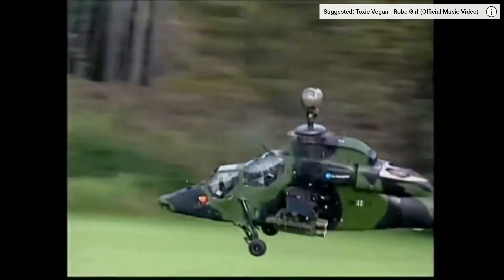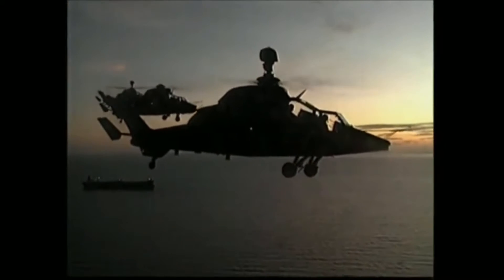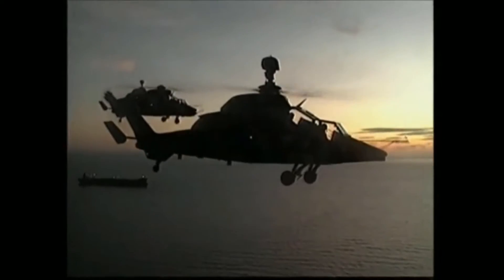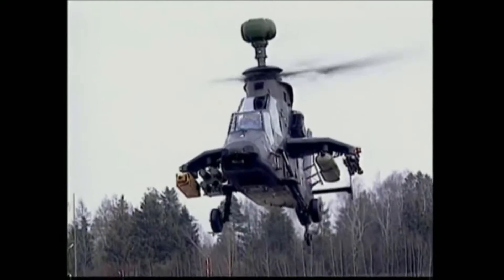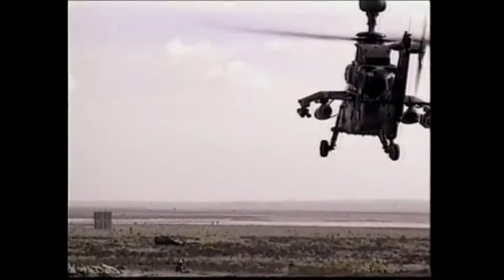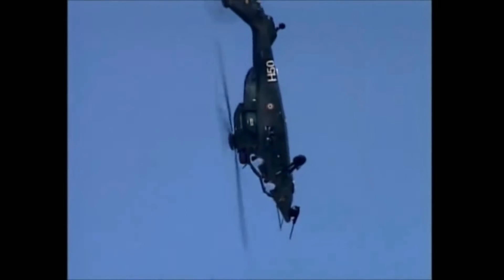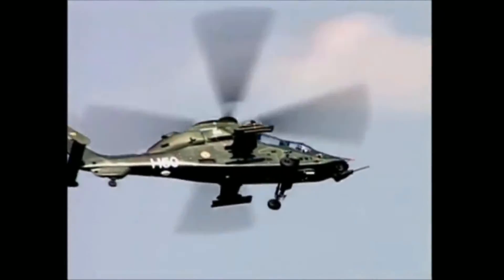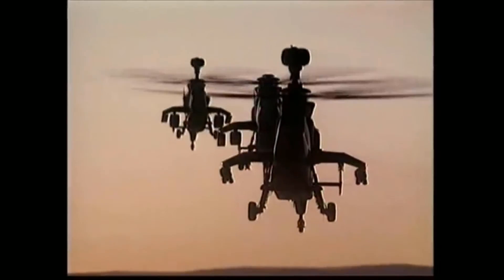Eurocopter Tiger: Pouncing on the Prey : Real Life Action ( War Thunder update 1.91 “Night Vision”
Variants

The UHT (from Unterstützungshubschrauber Tiger German for "Support Helicopter Tiger") is a medium-weight multi-role fire support helicopter built for the Bundeswehr (German Armed Forces). Under an agreement between the German government and Eurocopter made in March 2013, a total of 51 Tiger UHs will remain in service. The UHT can carry PARS 3 LR "fire and forget" and/or HOT3 anti-tank missiles as well as 70 mm (2.8 in) Hydra 70 air-to-ground fire support rockets from Belgium manufacturer Forges de Zeebrugge. Four AIM-92 Stinger missiles (two on each side) are mounted for air-to-air combat. Unlike the HAP/HCP version it has no integrated gun turret, but a 12.7 mm (0.50 in) gunpod can be fitted if needed. The weapon configuration was designed to be multirole and easily convertible to cover the whole spectrum of possible mission scenarios and to be effective against a broad range of targets. Another difference is the use of a mast-mounted sight, which has second-generation infrared and CCD TV cameras (range 18 km).

Tiger HAP
The Tiger HAP/HCP (Hélicoptère d'Appui Protection, French for "Support and Escort Helicopter" / Hélicoptère de Combat Polyvalent French for "Multipurpose Combat Helicopter"[ is a medium-weight air-to-air combat and fire support helicopter built for the French Army. It is fitted with a chin-mounted GIAT 30 mm gun turret and can carry 68 mm SNEB unguided rockets or 20 mm machine cannons for the fire support role as well as Mistral air-to-air missiles. France's 40 HAP were delivered by 2012 at a cost of €27m/unit (~US$36m) in 2012 prices. In December 2015, France decided to upgrade its entire existing Tiger fleet to the HAD standard by 2025.

Tiger HAD
The Tiger HAD (Hélicoptère d'Appui Destruction, in French or Helicoptero de Apoyo y Destrucción in Spanish for "Support and Destruction Helicopter") version is essentially identical to the HAP version but better suited for operations in hot environments, with 14% more engine power available due to the upgraded Enhanced MTR390 engines (1,092 kW / 1,464 shp during normal operation; 1,322 kW / 1,774 shp in contingency power mode), maximum take-off weight is increased to 6,600 kg, communication suite is expanded with Up Link and Down Link satellite antenna and a better ballistic protection, as a result of the specific requests made by the Spanish Army. It is equipped with the Hellfire II and the Spike ER anti-armour missiles. It is suited for an attack, escort, ground fire support, armed reconnaissance, air-to-air combat roles.
It was selected by the Spanish Army and the French Army Light Aviation (ALAT) decided to upgrade most of their HAP helicopters to the HAD variant. In December 2004, Spain ordered 24 of the HAD variant and France ordered 40 HADs. France's 40 HAD will cost €35.6m/unit (~US$48m) in 2012 prices. The French Army refer to those Tigers upgraded to the HAD variant as the Tiger Mk2.
In January 2016, it was announced that France was working with Australia, Germany, and Spain to define a proposed further upgrade of the Tiger HAD, referred to as the Tiger Mk3. A key aspect of this upgrade, being scheduled to take place around 2023, is to be the adoption of a common anti-tank missile, as well as other improvements in areas such as the communication system.